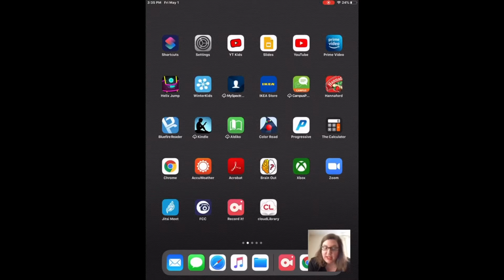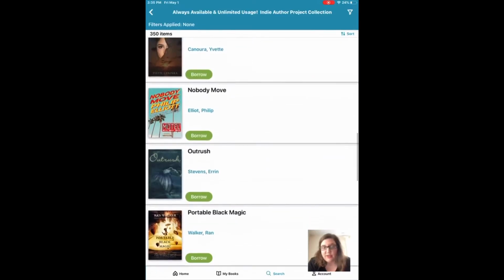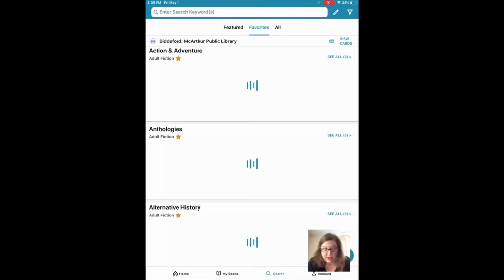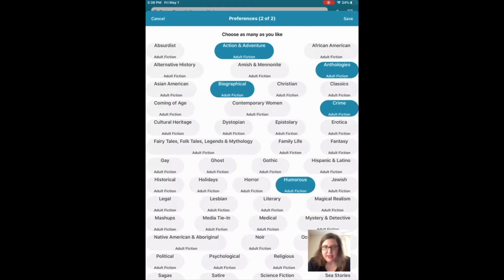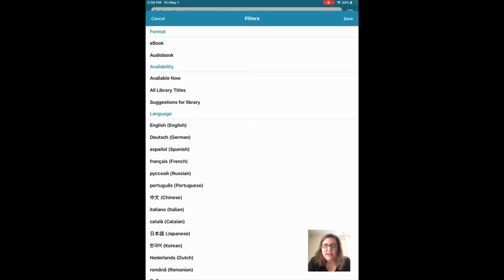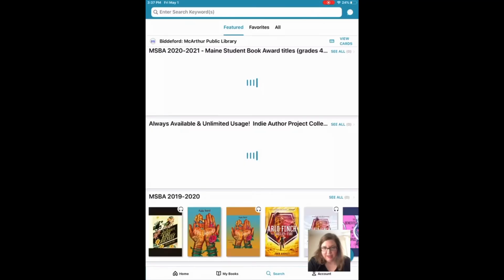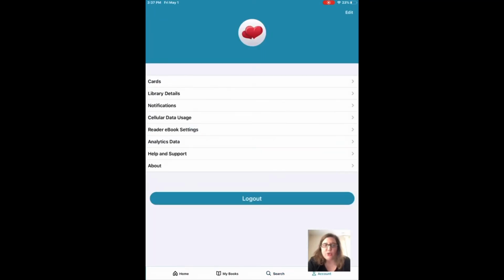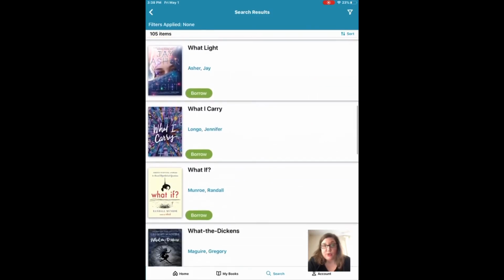How to Search in cloudLibrary - McArthur Public Library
A brief guide about how to find eBooks and eAudiobooks in Cloud Library, with Brooke from McArthur Public Library.